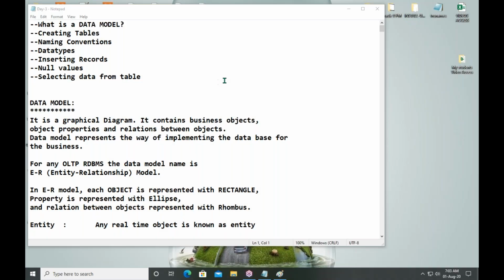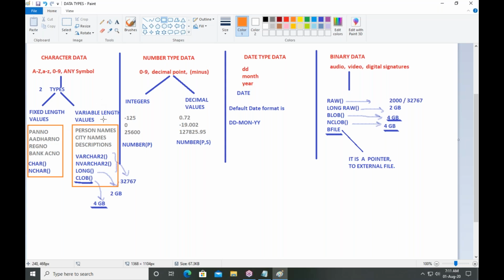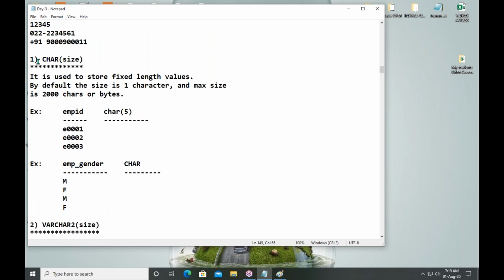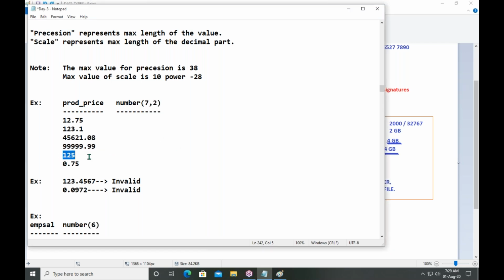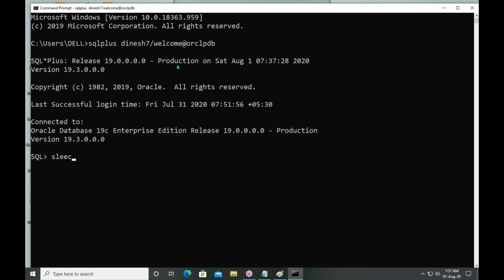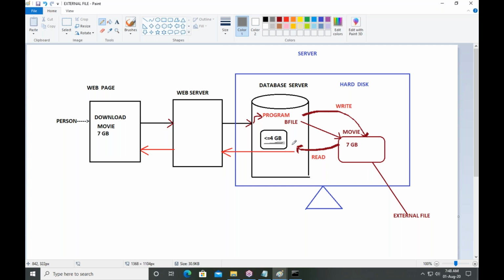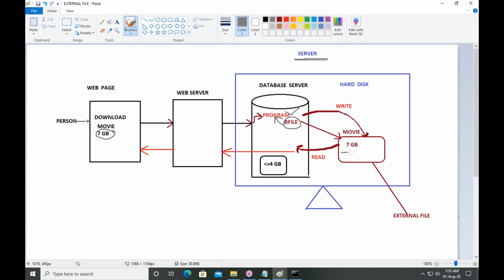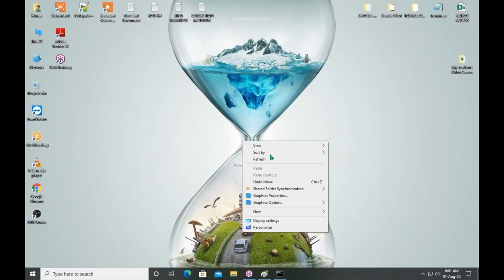ORACLE 19c tutorial || Demo - 5 || by Mr. Dinesh On 01-08-2020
oracle tutorial
Java tutorial by durga sir